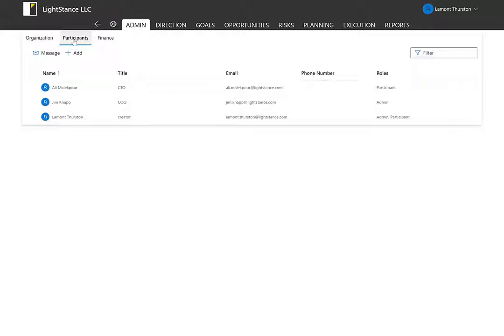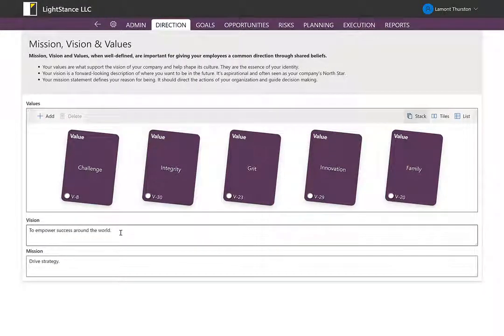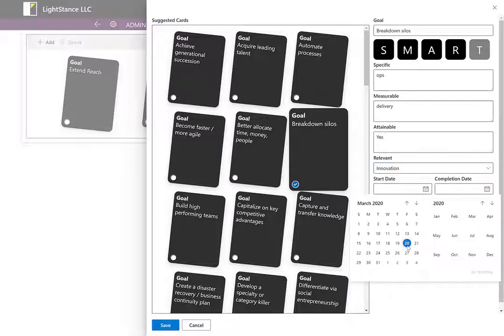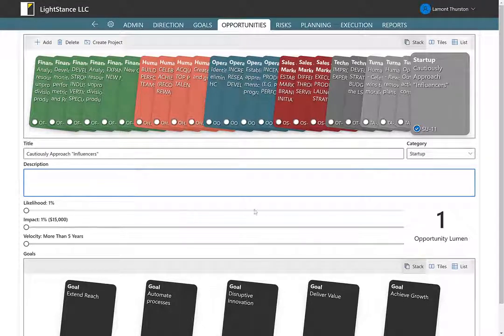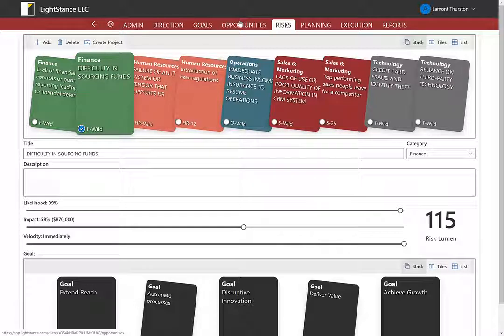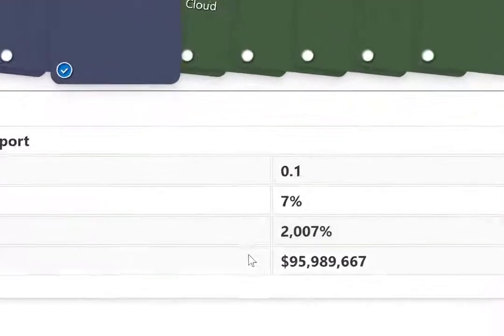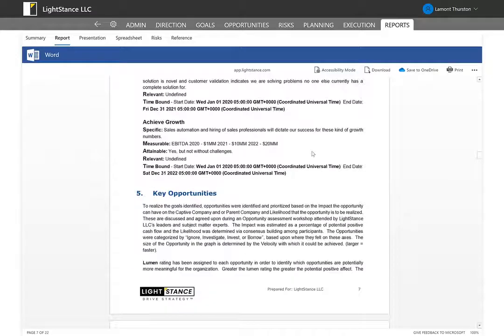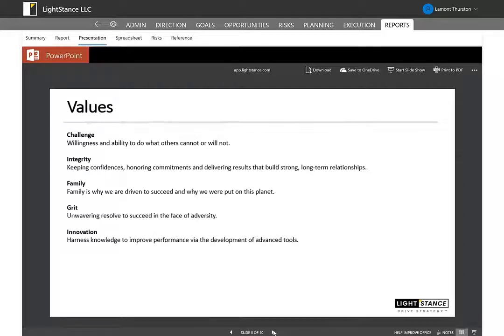Lightstance Strategy Planning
Diversity, Equity and Inclusion strategy planning with Lightstance.